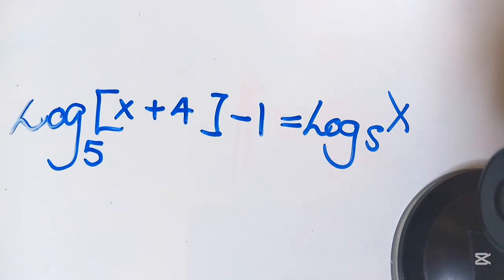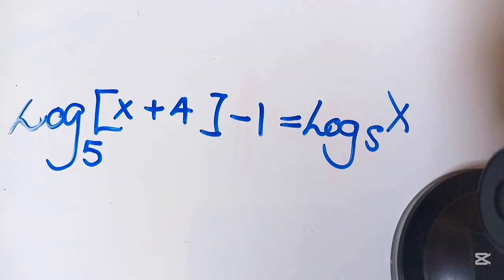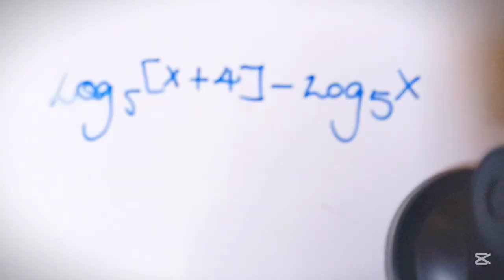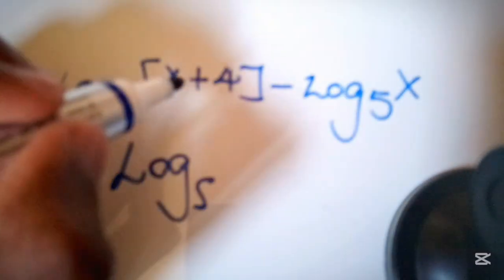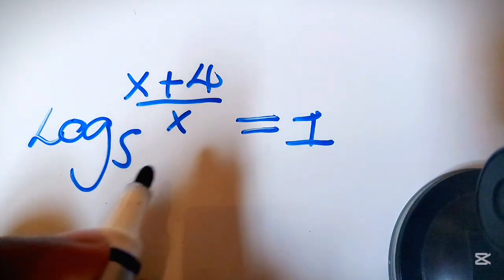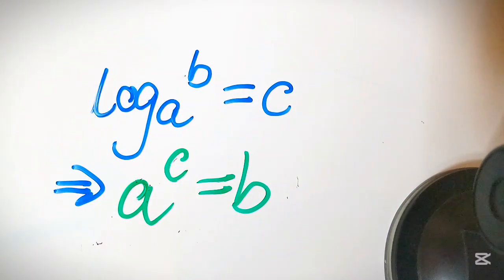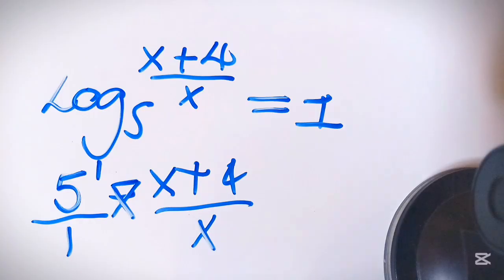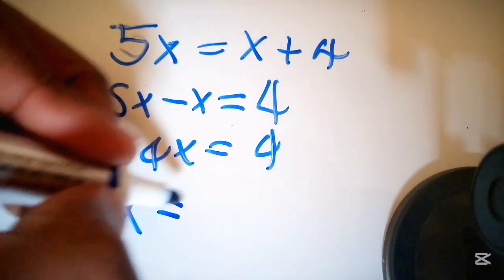LOGARITHMIC Equation 🙄🧐|SOLVE ❓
🧮 Struggling with logarithms? Don’t worry! In this video, I break down how to solve log problems step by step, making them super easy to understand. From basic rules to tricky questions, you’ll learn all the tips to master logs! 💡✏️